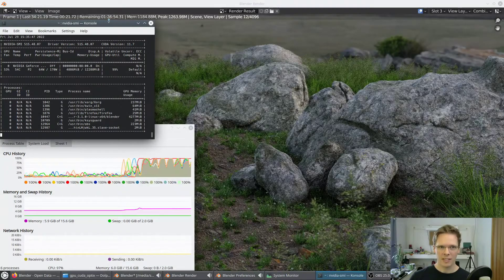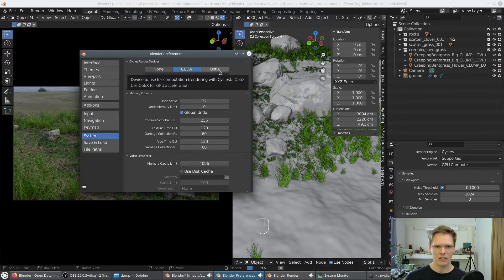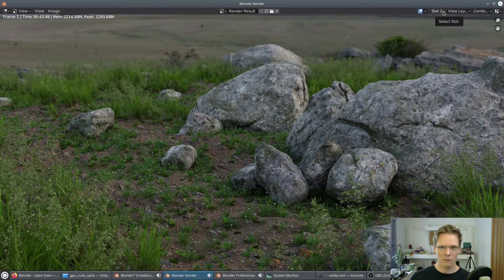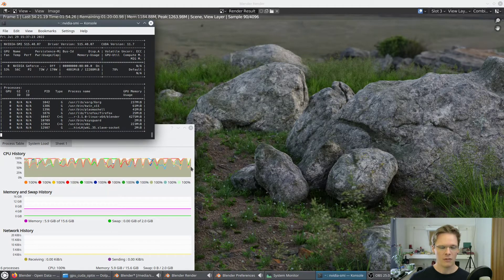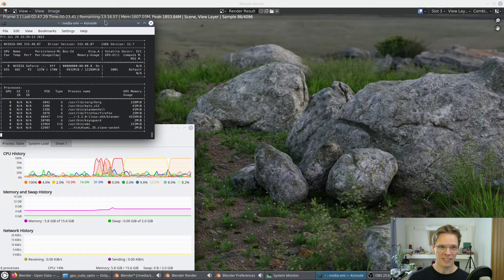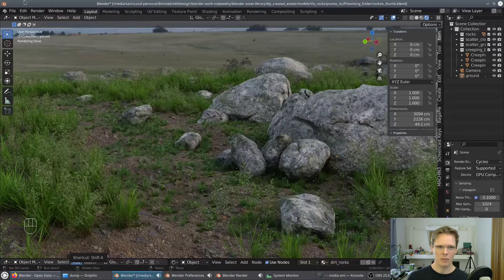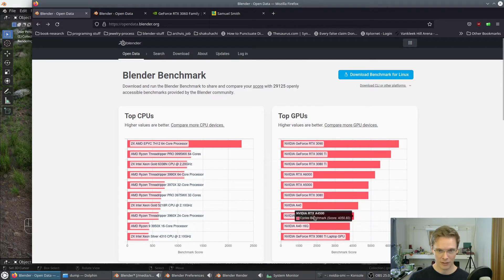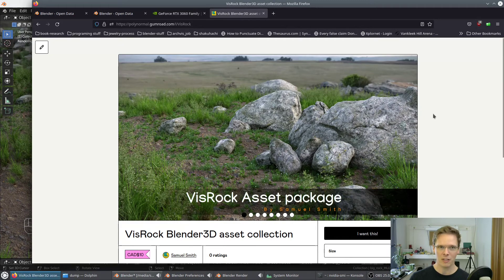Is optix good?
This video explores what benefits, if any, nVidia's Optix on their RTX graphics cards bring to Blender3D